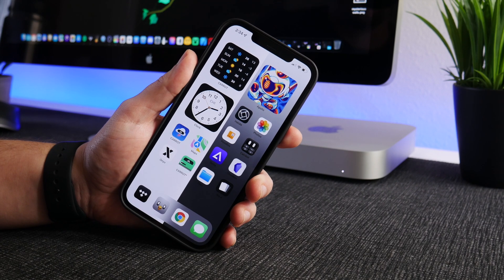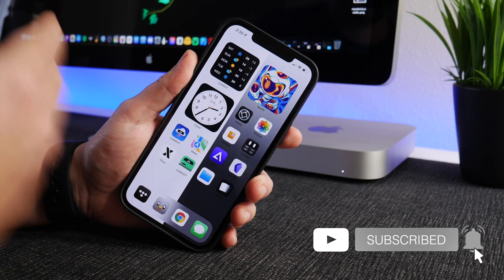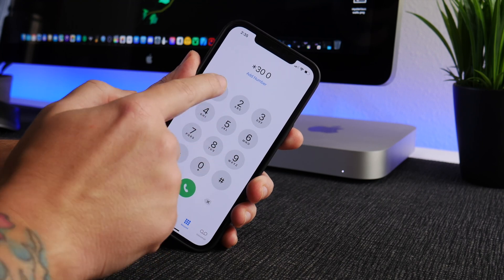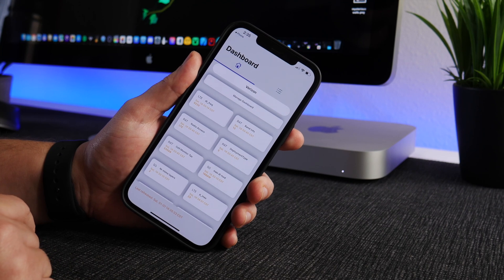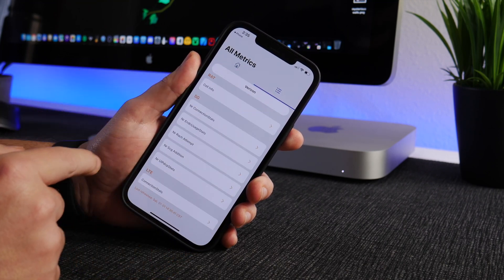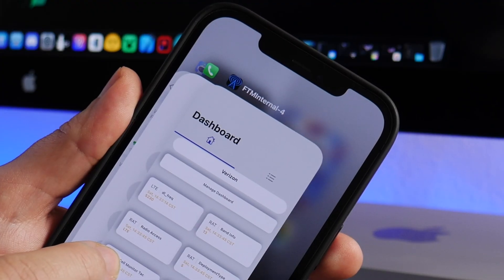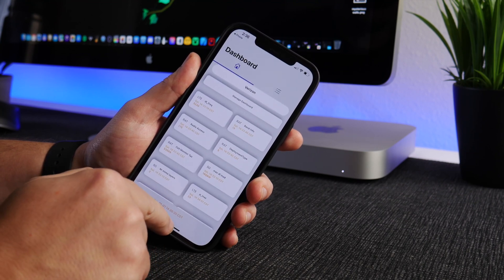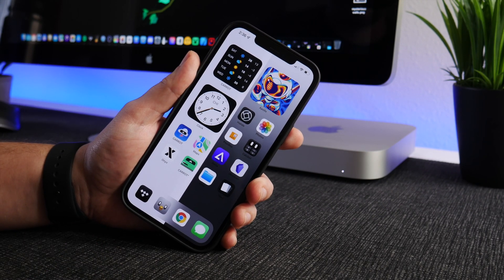Secret iPhone App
Dial *3001#12345#*